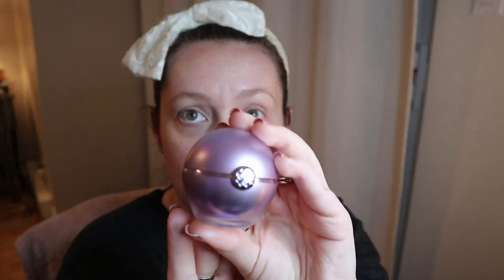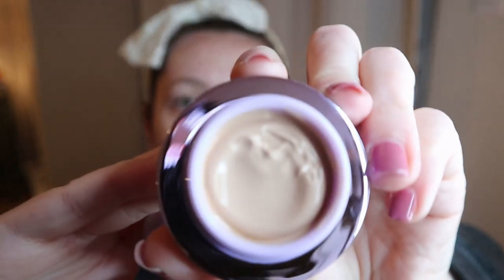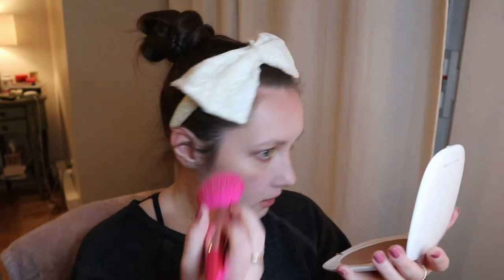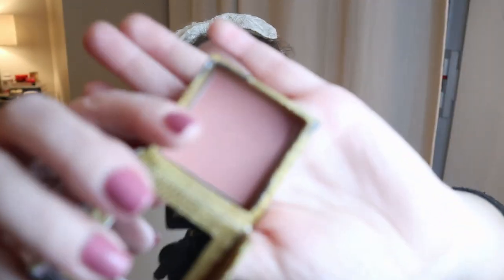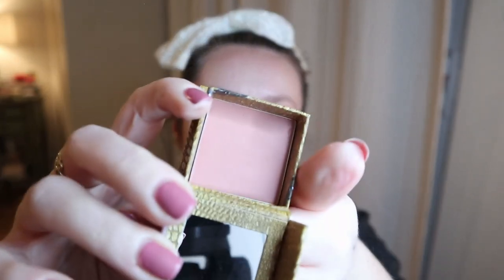FULL FACE OF PRODUCTS I NEVER REACH FOR: Hits, Misses and First Impressions!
Hey guys! In this video I'm testing (or re-testing!) products from my collection that I never reach for. I rediscovered some awesome products, while others reminded me why I never reach for them :p Do you guys have any of these products and use them regularly? Let me know!

PRODUCTS USED:

Marc Jacobs Beauty O!Mega Bronzer Coconut Perfect Tan (*currently out of stock but it doesn't say Limited Edition on the Sephora site anymore!)
Aveda Lip Liner in Foxglove
wet n wild MegaLast Liquid Catsuit Matte Lipstick in Nudist Peach

BRUSHES USED:

Royal and Langnickel Omnia Shader # BOM-40
Royal and Langnickel MŌDA PRO POINTED BLUSH # BMX-130
Luxie Beauty 141 Mini Round (from the Luxie x Boxycharm Limited Edition Luminous Eye Set)
Aveda Eye Smudger Brush (from the flax sticks special effects brush set)
BH Cosmetics 110 Contour Brush (from the Face Essential brush set)
Luxie Beauty 522 Tapered Highlighter
tarte Brushes are from the limited edition pretty things & fairy wings brush set